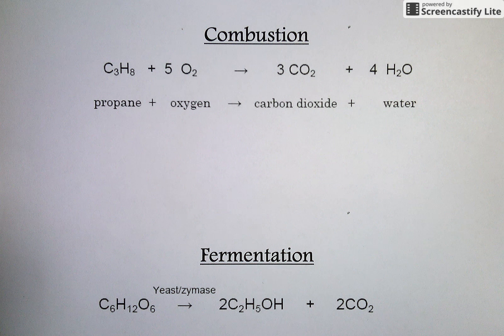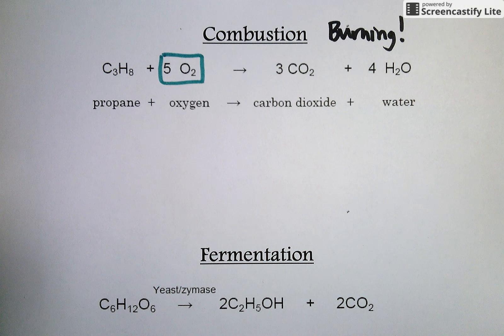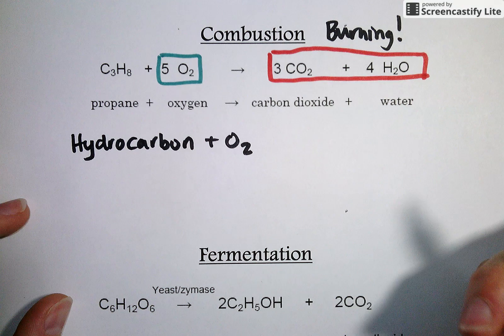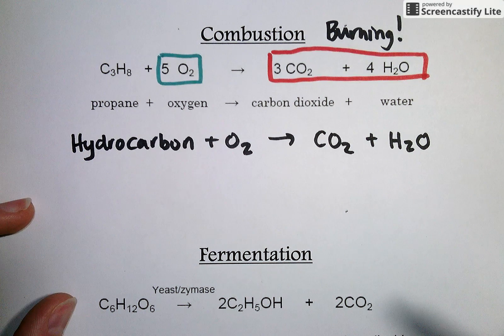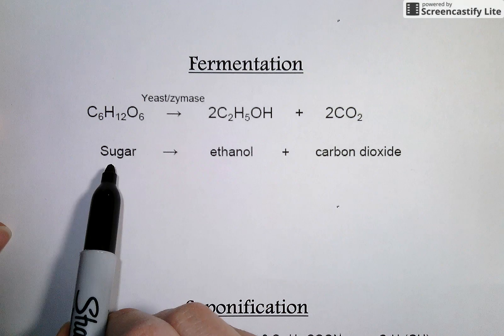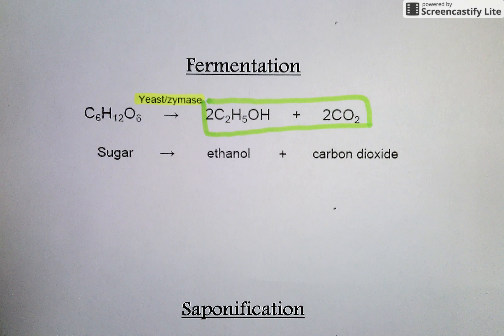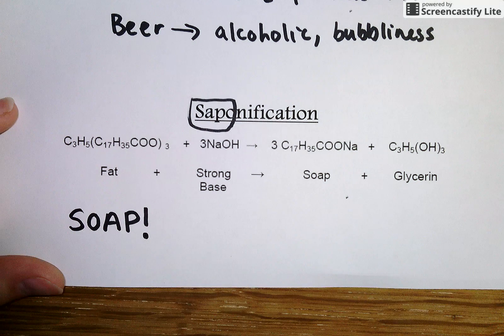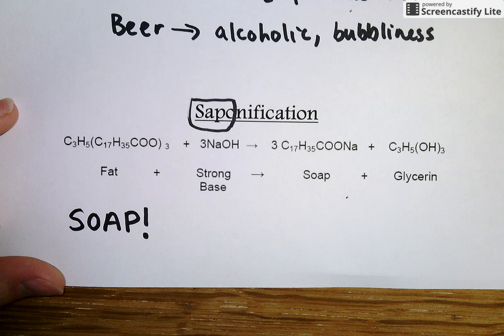Organic Reaction Types (Combustion, Fermentation, Saponification)